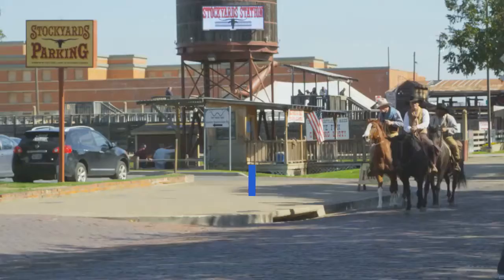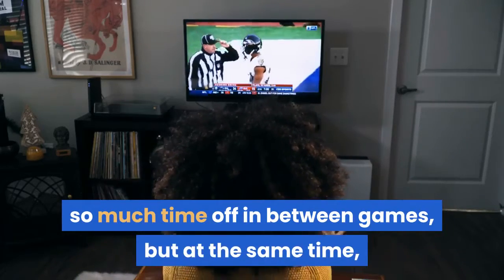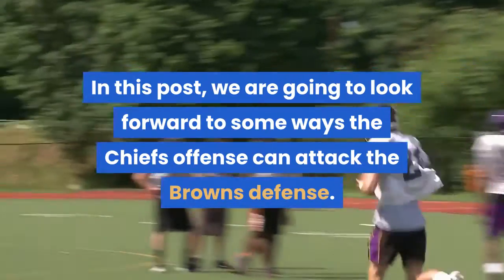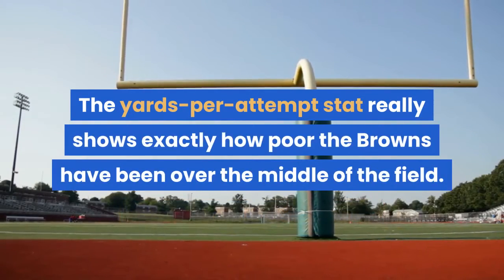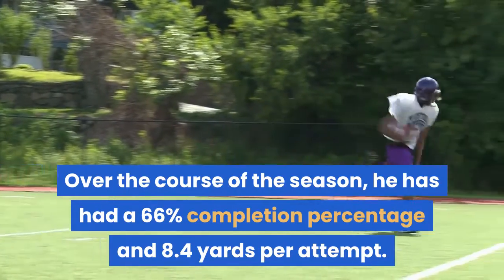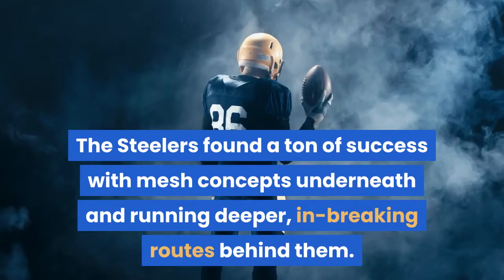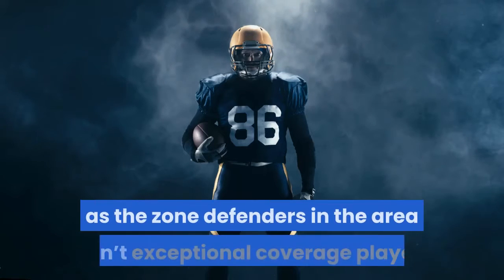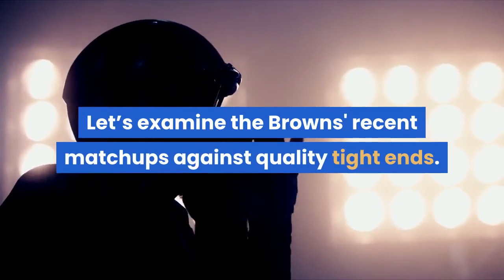Divisional round offensive preview How the Chiefs offense goes ‘scorched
Our wait is finally over. After a long, treacherous 20-day wait to see the Kansas City Chiefs starting unit back on the field, it is finally time. Well rested, heavily invested and studied up, the Chiefs host the Cleveland Browns this Sunday afternoon after the Browns were able to dispatch the Pittsburgh Steelers in the AFC Wild Card Round. There are some concerns about the Chiefs having so much time off in between games, but at the same time, Andy Reid teams are excellent off of longer breaks. It will be very interesting to see which Chiefs team shows up early on in this game against the Browns. It is no secret that the Browns’ defense isn’t particularly good and the Chiefs' offense is one of the better units in the NFL. In this post, we are going to look forward to some ways the Chiefs offense can attack the Browns defense. Middle-of-the-field passingThe Browns’ passing defense is especially bad over the middle of the field. Without context, those numbers don’t really mean anything, so let’s quantify it a little bit. From a completion percentage standpoint, the 64% aligns with the Browns’ completion percentage allowed on the season — roughly 14th in the NFL. The yards-per-attempt stat really shows exactly how poor the Browns have been over the middle of the field. The NFL’s worst defense in terms of yards per attempt allows 8.2, so the Browns allowing over a half yard more than that over the middle of the field is quite terrible. Then we transition to Patrick Mahomes and how he fairs over the middle of the field. Over the course of the season, he has had a 66% completion percentage and 8.4 yards per attempt. Mahomes has specifically shined in the intermediate and deep areas over the middle of the field, posting top-three rankings to both areas of the field in the NFL. You can see through the clips from the Steelers’ playoff game that the Browns are very susceptible to a variety of route combinations over the middle. The Steelers found a ton of success with mesh concepts underneath and running deeper, in-breaking routes behind them. The Browns linebacker group isn’t the most athletic or best coverage unit, and it often froze when it had something to see in front of it. It made it really easy to slip receivers in behind the second level and in front of the safeties who were playing very deep most of the game. Even when just working isolated comebacks and digs, the Steelers found plenty of space over the middle of the field, as the zone defenders in the area aren’t exceptional coverage players. On the other side, the Chiefs happen to have one of the best middle-of-the-field receivers in the entire league, only he plays tight end. Travis Kelce is an exceptional receiver at every level of the field, but he does much of his best work between the numbers. Cleveland has no obvious answer for him. Let’s examine the Browns' recent matchups against quality tight ends.